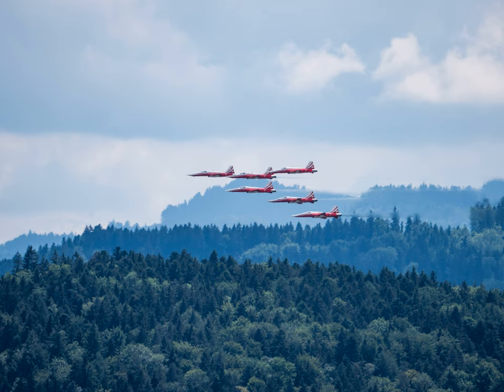After a creature makes a Dex save from Wall of Fire, does it end up inside or outside the ring?